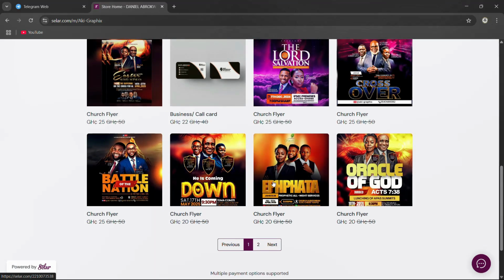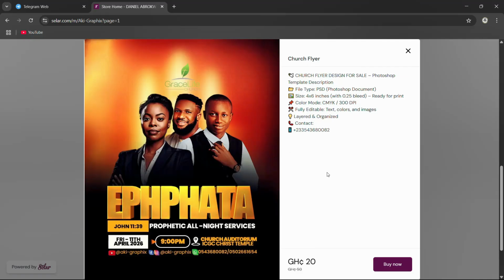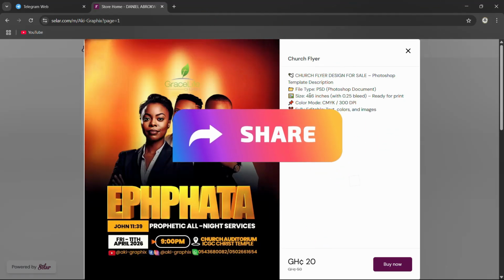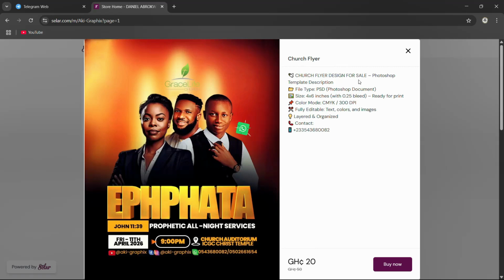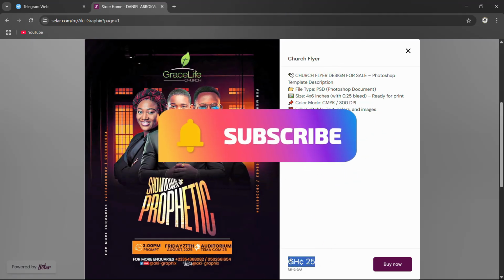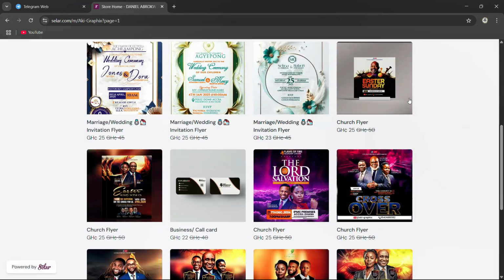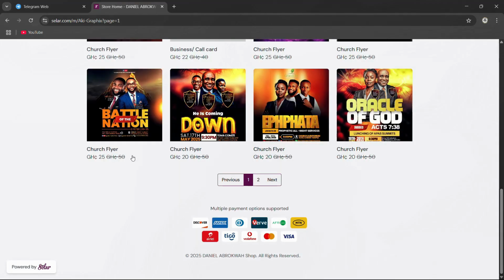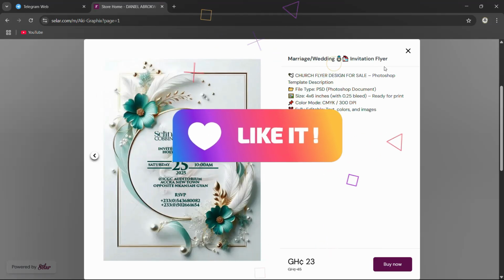2026 Creative Church Flyer Design+ Free PSD FILE 💯 EDITABLE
Design Church ⛪️ Flyer In Photoshop || Step By Step Tutorials

🕊️ CHURCH FLYER DESIGN FOR SALE – Photoshop Template Description
📂 File Type: PSD (Photoshop Document)
🖼️ Size: 4x6 inches (with 0.25 bleed) – Ready for print
📌 Color Mode: CMYK / 300 DPI
✂️ Fully Editable: Text, colors, and images
💡 Layered & Organized

TUTORIALS LESSION... 🔴🔴🔴
✅Design Plugin
✅Design Layout & Composition
✅Color Grading